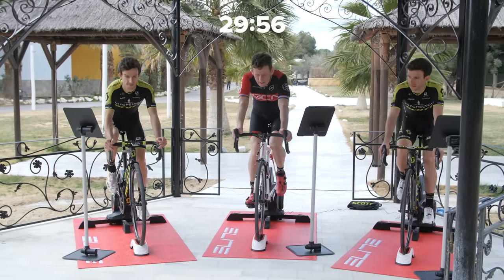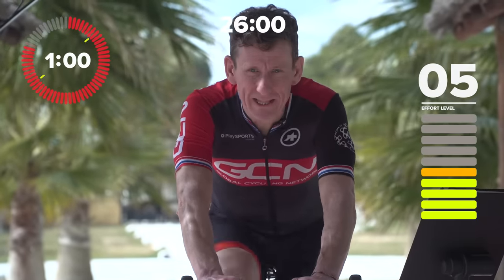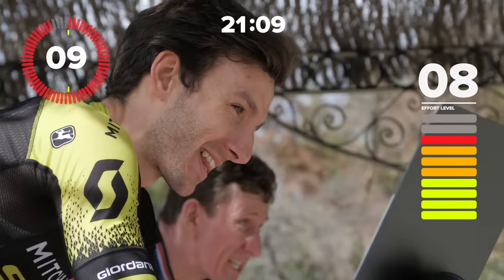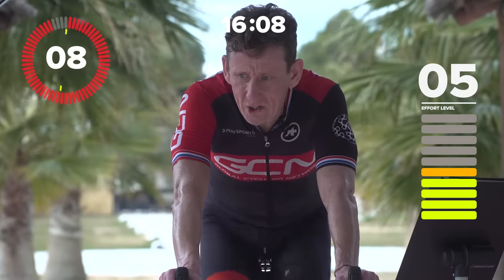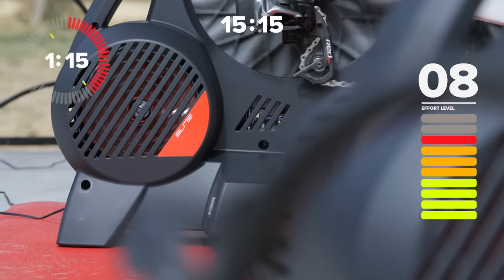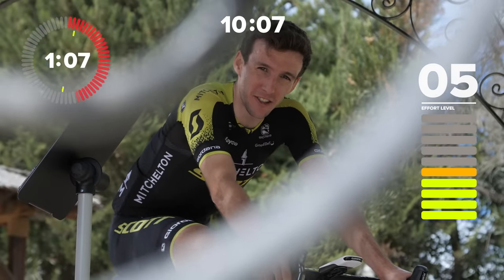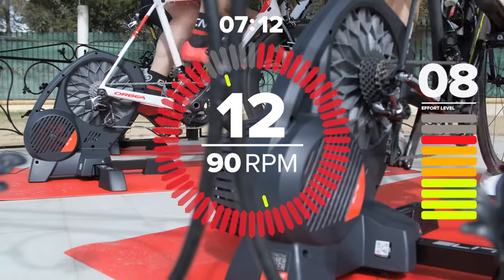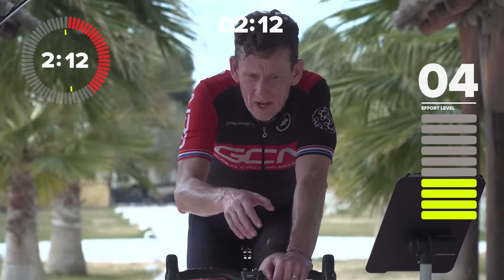30 Minute HIIT Fat Burn Workout | Train With Mitchelton-Scott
Join Matt Stephens with pro cyclists Simon and Adam Yates from Mitchelton-Scott for this 30 minute High Intensity Interval Session.

In association with Elite.

Over in sunny Spain, Matt's got a new workout for you featuring the Yates brothers who both ride for Mitchelton-Scott.

Let us know if you enjoy it in the comments!

If you'd like to contribute captions and video info in your language, here's the link 👍